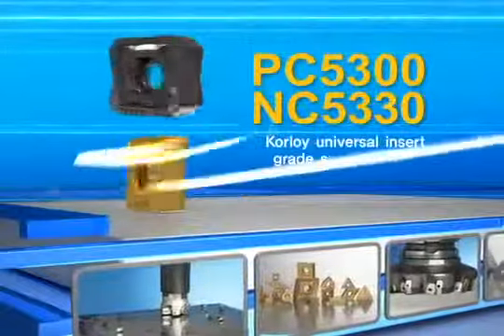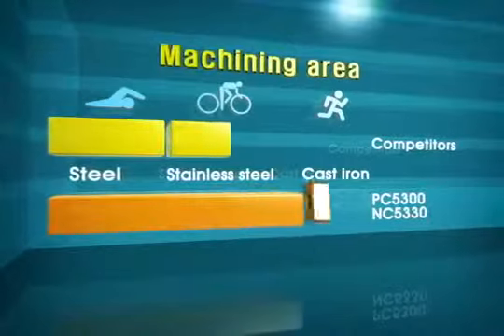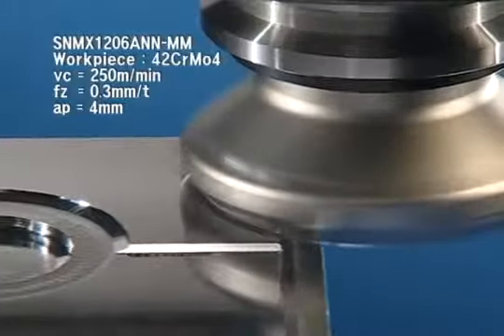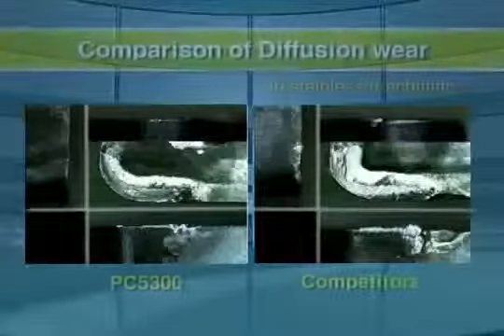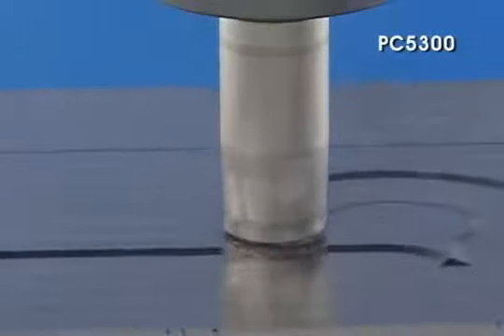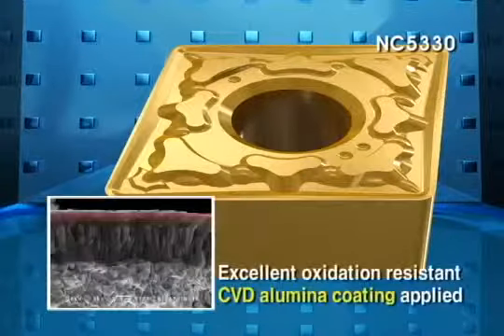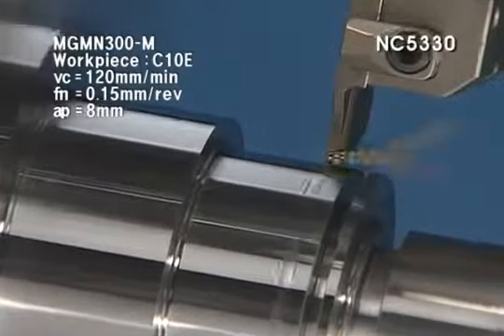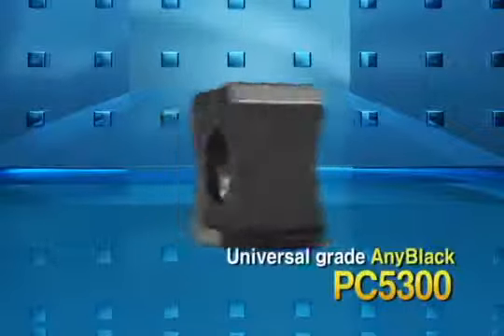Korloy PC5300 & NC5330 General Purpose Grade - Cutwel TV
The ideal grade for general purpose indexable milling applications from Korloy.

to buy online